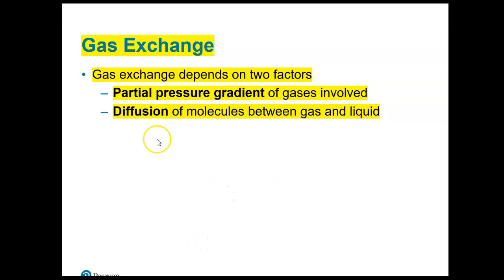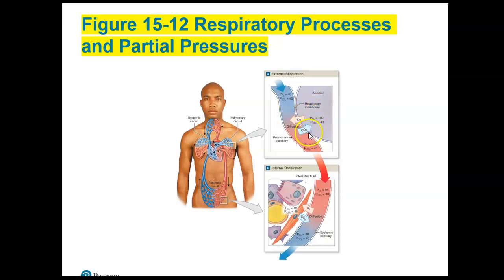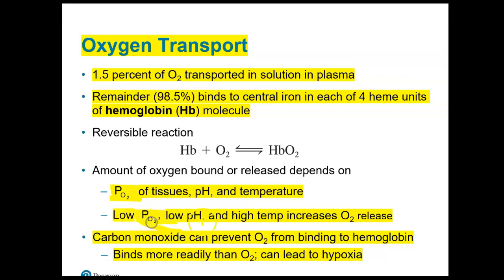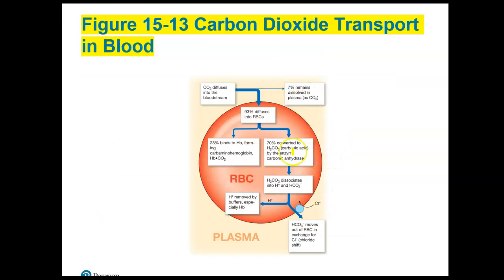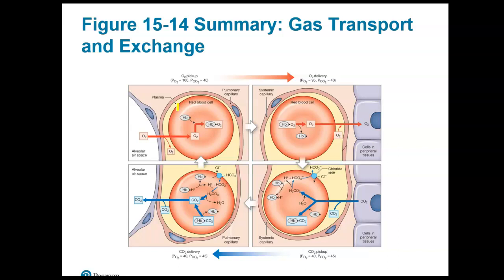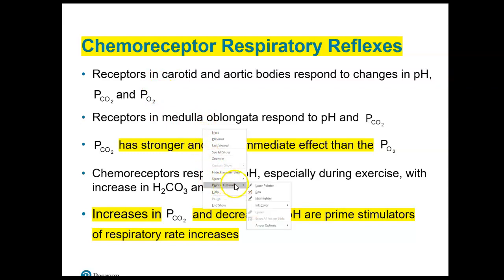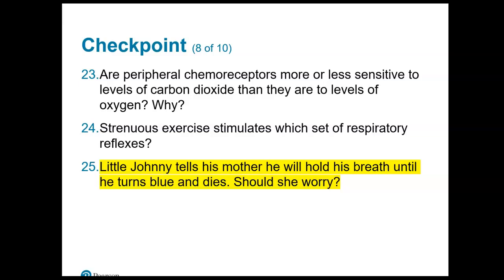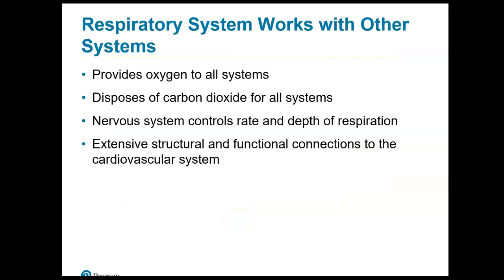163 Ch 15 slides 62 - end